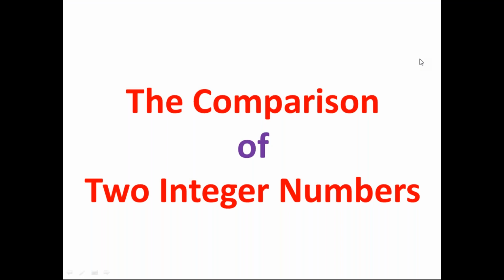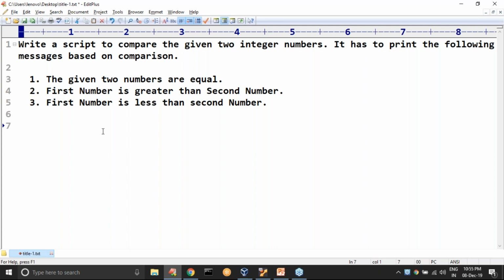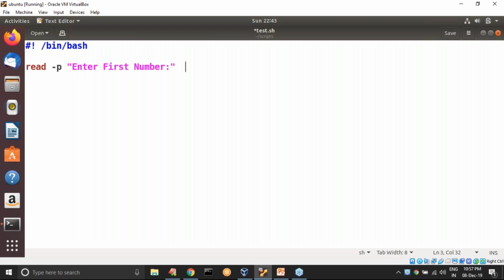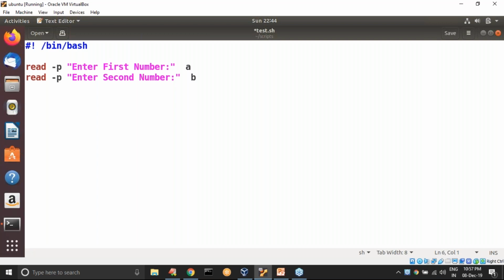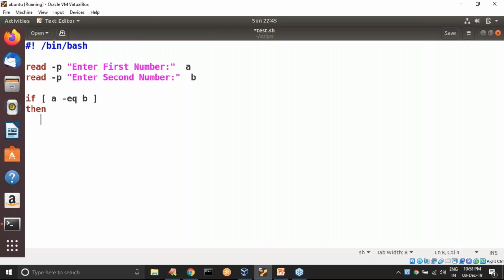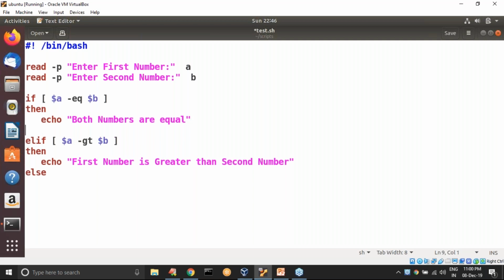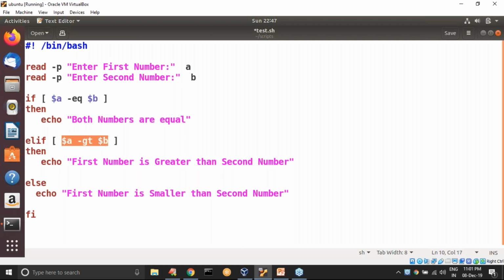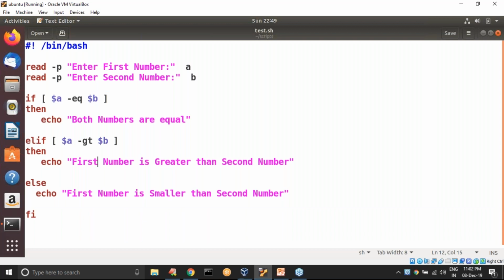Unix/Linux Tutorials | The Comparison of Two Integer Numbers | by Durga Sir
The Comparison of Two Integer Numbers

Write a script to compare the given two integer numbers. It has to print the following messages based on comparison.

  1. The given two numbers are equal.
  2. First Number is greater than Second Number.
  3. First Number is less than second Number.

#! /bin/bash

read -p "Enter First Number:"  a
read -p "Enter Second Number:"  b

if [ $a -eq $b ]
then
   echo "Both Numbers are equal"

elif [ $a -gt $b ]
then
   echo "First Number is Greater than Second Number"

else
  echo "First Number is Smaller than Second Number"

fi

durgasoft@durgasoft:~/scripts$ ./test.sh
Enter First Number:10
Enter Second Number:10
Both Numbers are equal
durgasoft@durgasoft:~/scripts$ ./test.sh
Enter First Number:10
Enter Second Number:20
First Number is Smaller than Second Number
durgasoft@durgasoft:~/scripts$ ./test.sh
Enter First Number:20
Enter Second Number:10
First Number is Greater than Second Number